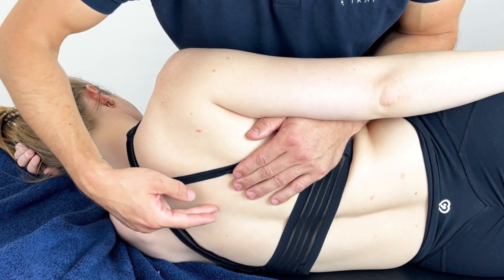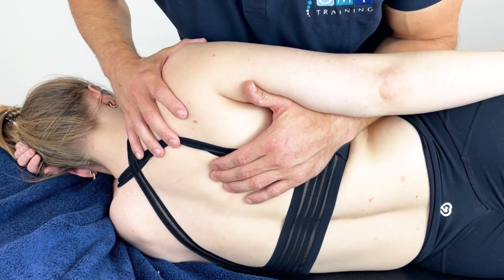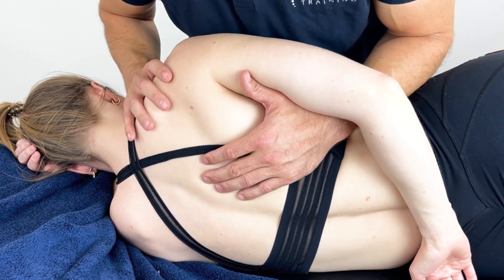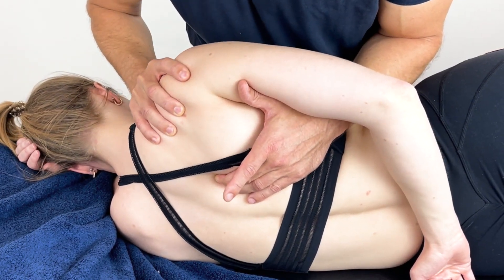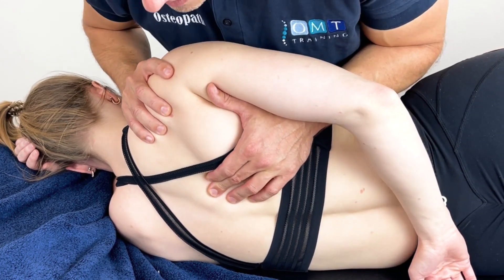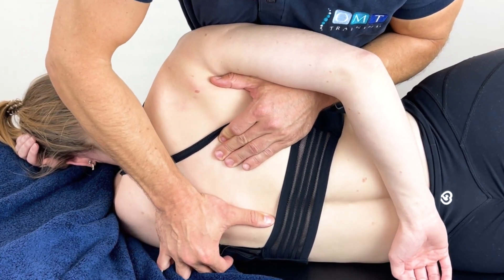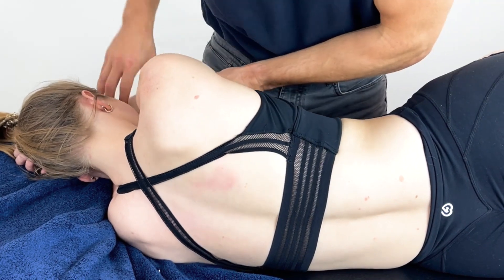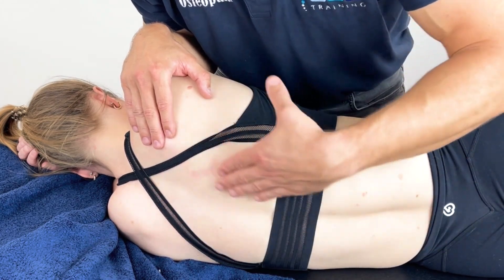Osteopathic Positional Release / Strain Counter Strain Techniques for th Rhomboids